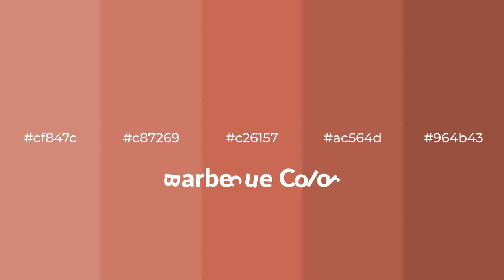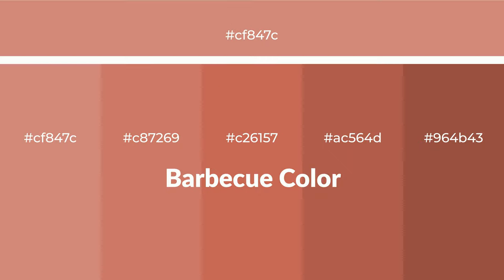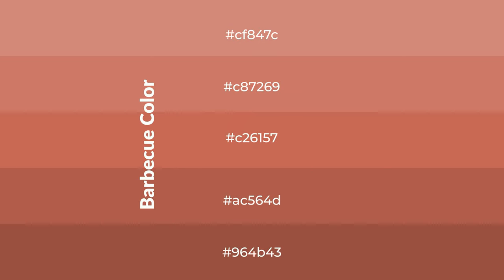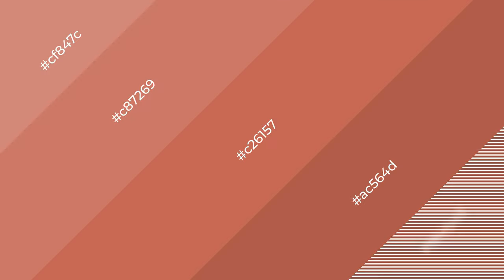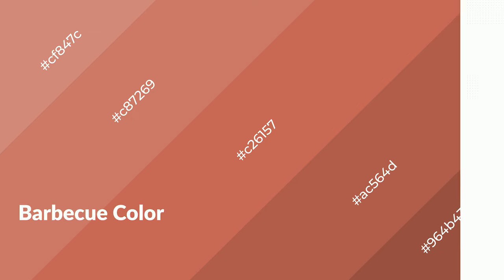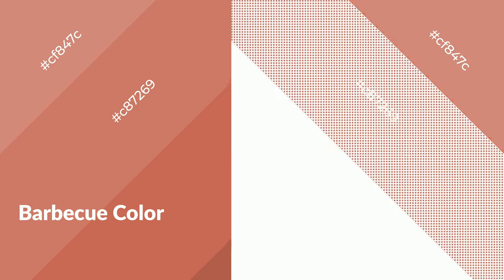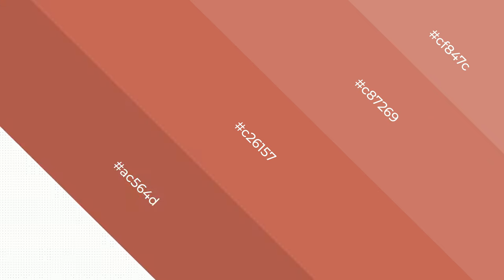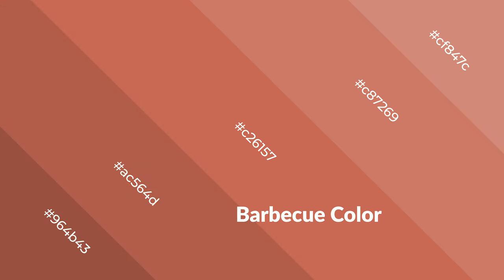Shades & Tints of Barbecue color c26157 A Warm Brown color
Shades of Barbecue color c26157 Warm Shades of Barbecue color with Brown hue for your project!

Shades
Hex ac564d

Tints
Hex c87269

Barbecue is a warm color, and it emits cozier and active emotion. Warm colors are symbols of warmth, fire, heat, and sunshine. It also evokes joy, passion, love, and even anger emotions. You can see them used in Restaurants and Gyms.